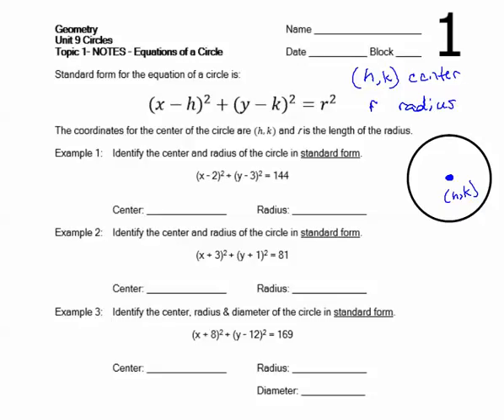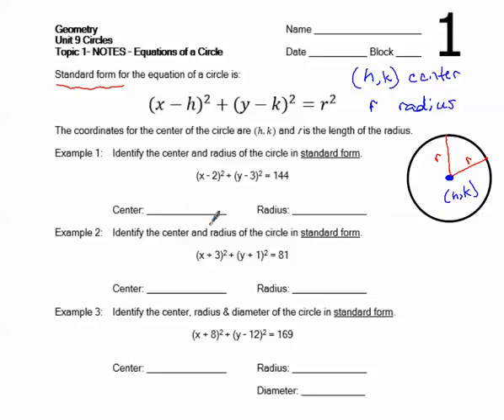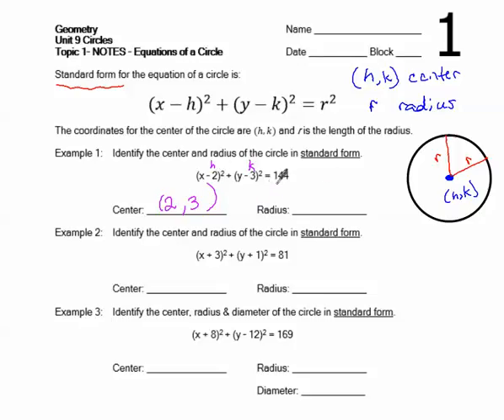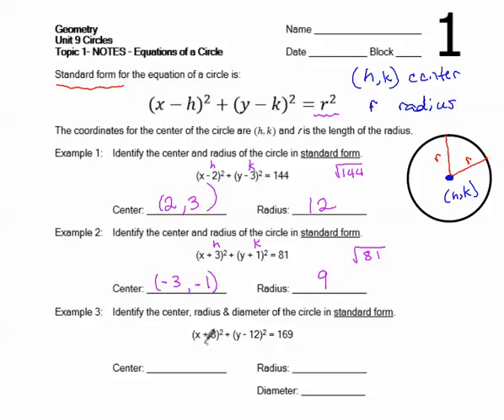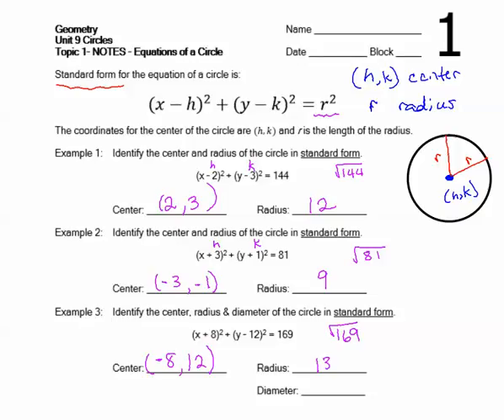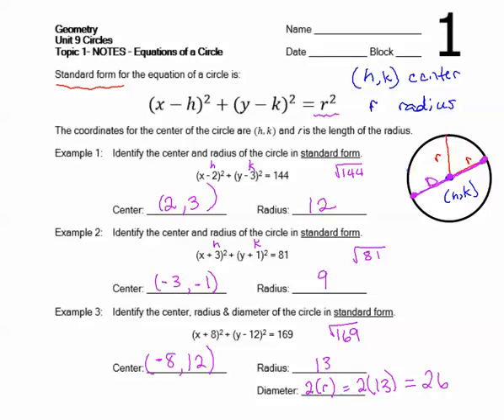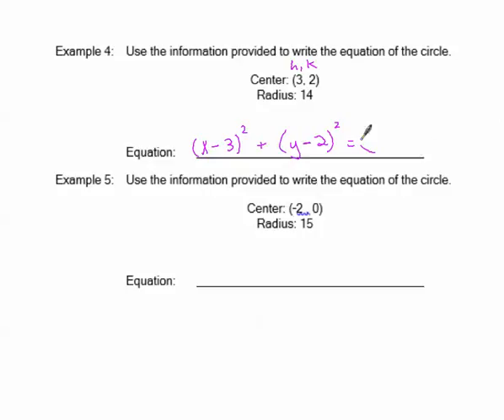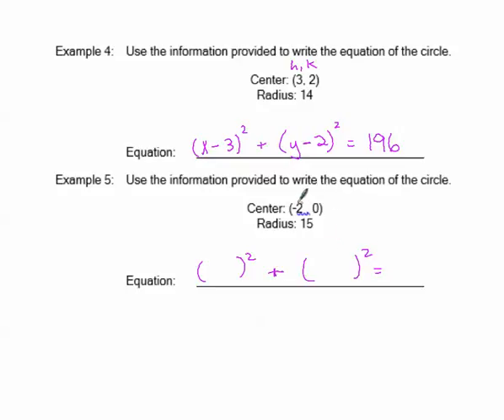Unit 9 Topic 1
Equations of Circles- Basics